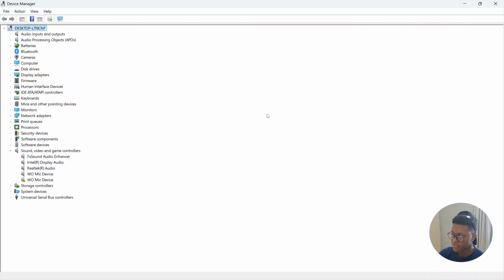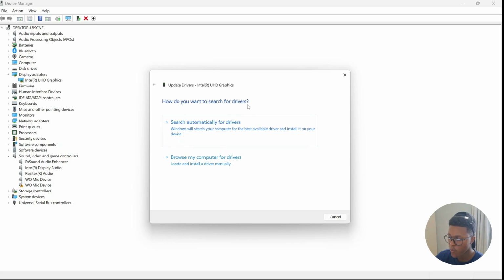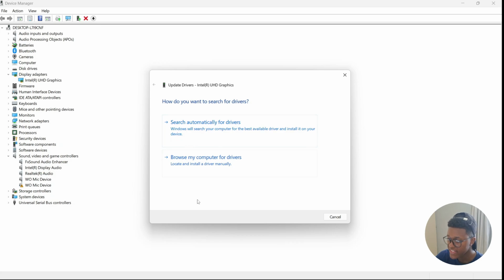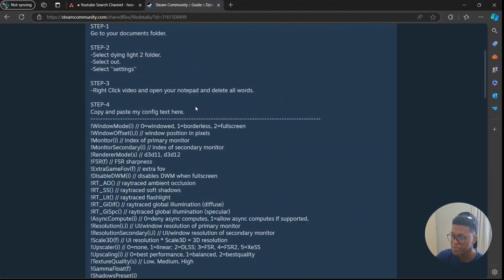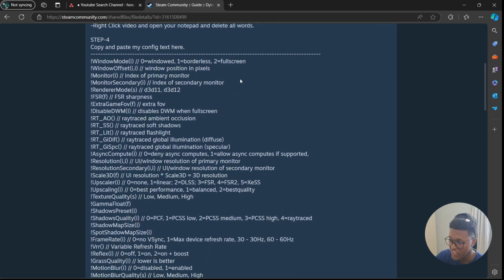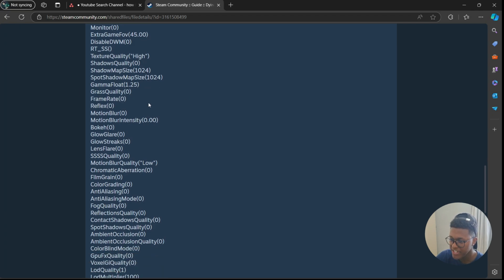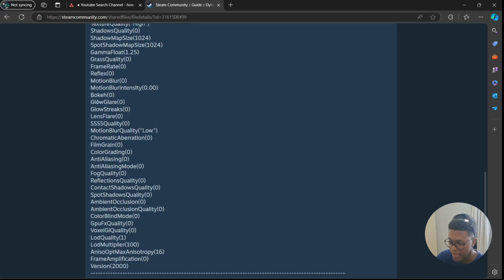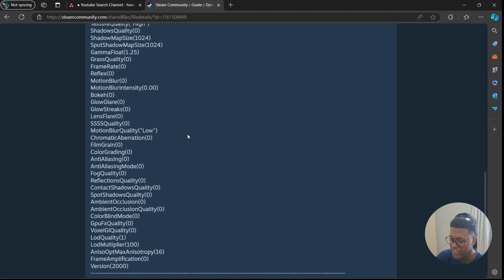How To Run Dying Light Smoothly on Intel UHD 620 (2024)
How To Run Dying Light Smoothly on Intel UHD 620

In this dying light fps boost tutorial video I'll show youhow to Fix lag Dying Light on a low end pc. Are you wondering how to run dying light smooth on intel graphics? Don't look further because after watching this video you'll be able to fix dying light low fps.